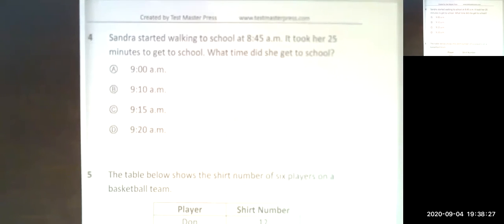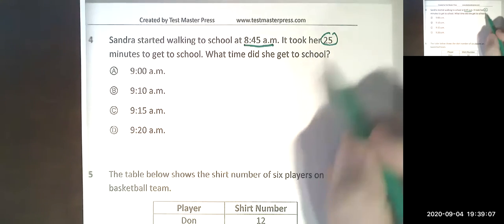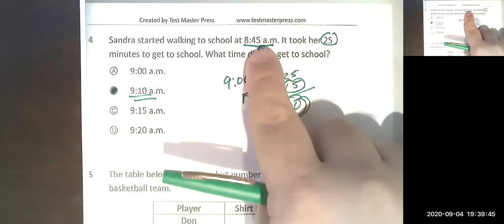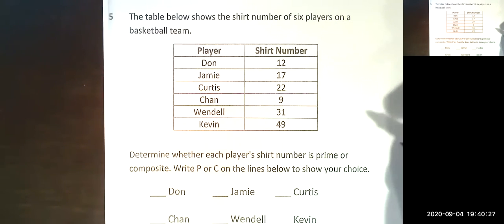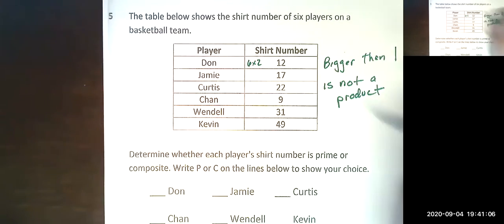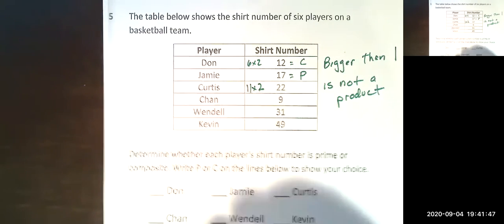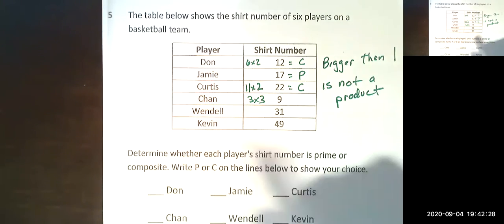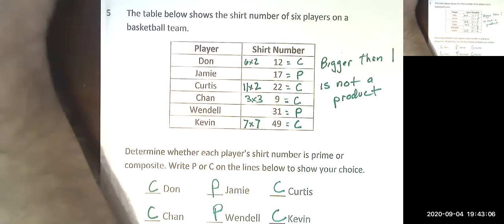SPONKLIN: FSA Math Practice 4-5